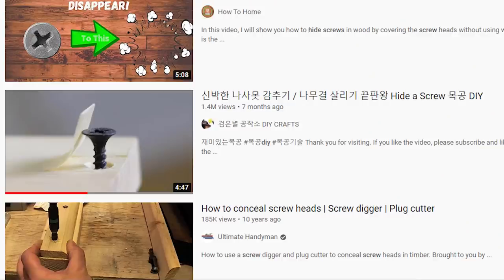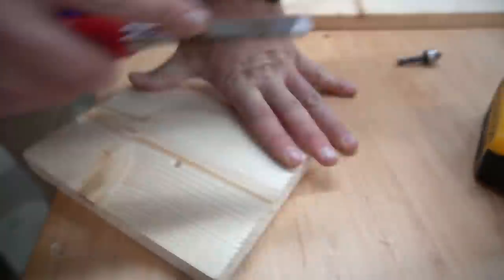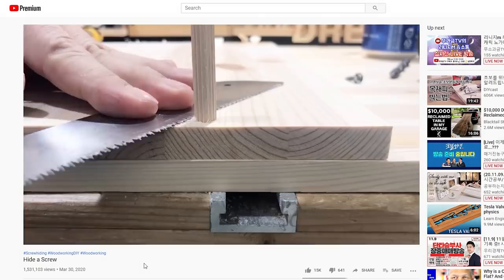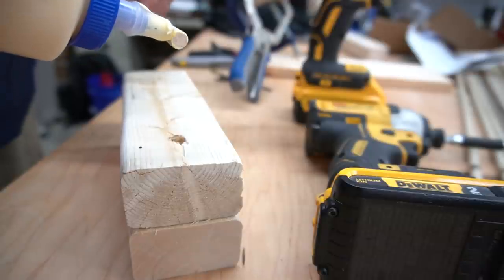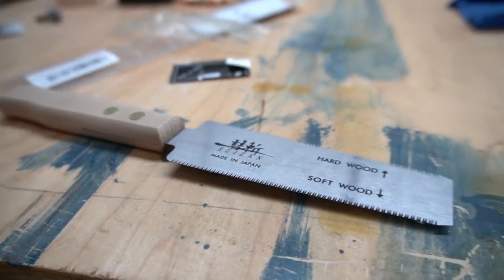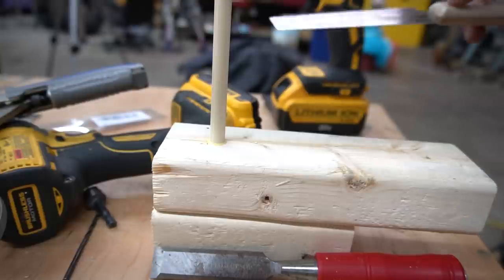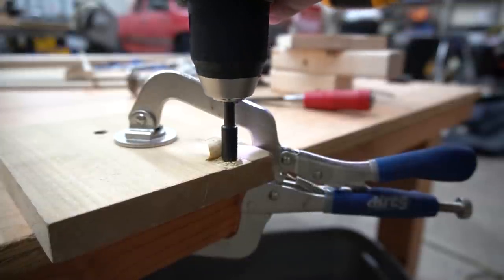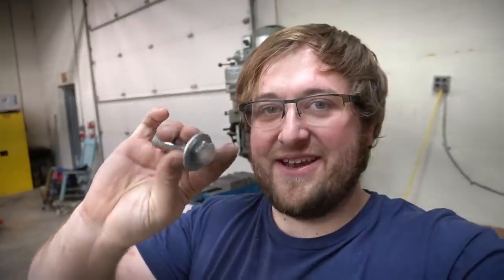I Tried Following a Woodworking Tutorial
Awesome Pull Saw
I had some fun today and tried my hand at a new woodworking technique. Let me know if you'd want to see more, and what woodworking project/technique I should try next!